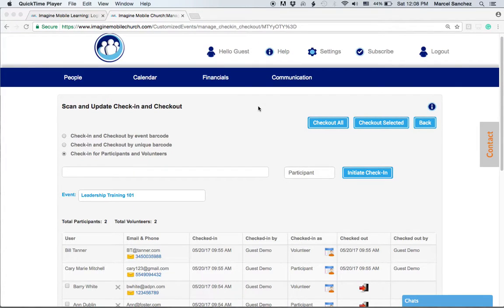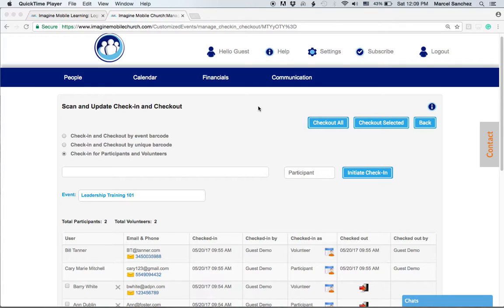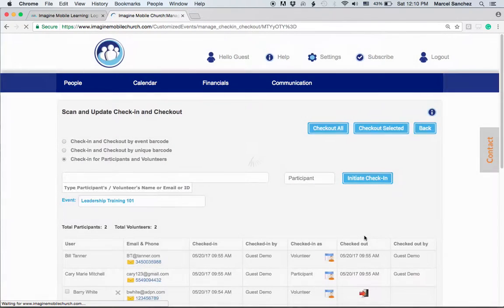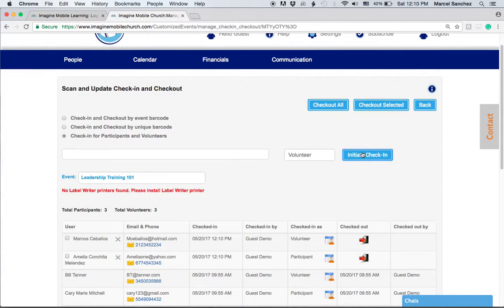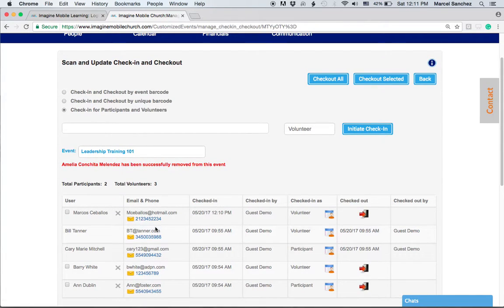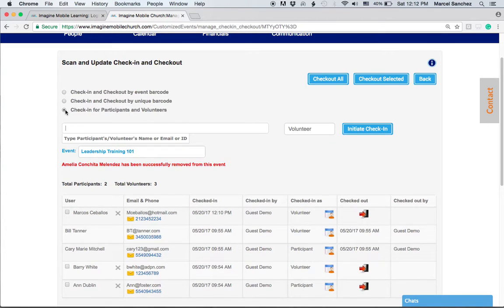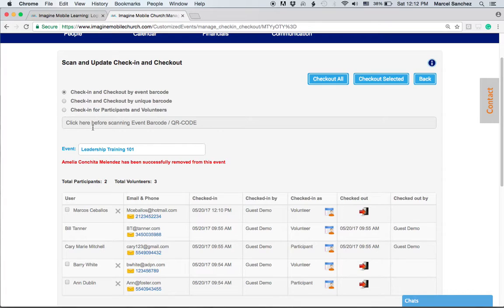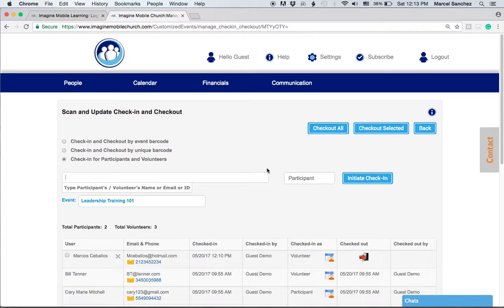How to Easily Check in Adult Participants and Volunteers for Your Events: Manage Events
Checking-in volunteers and participants with technology will streamline the event management process.